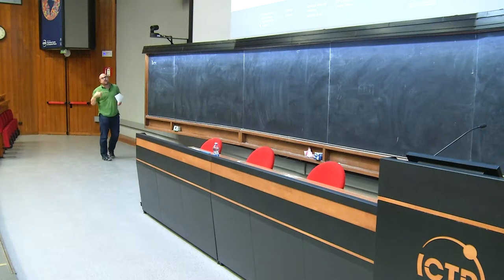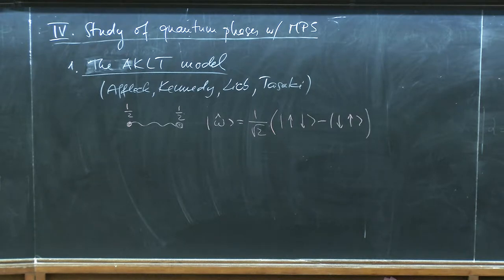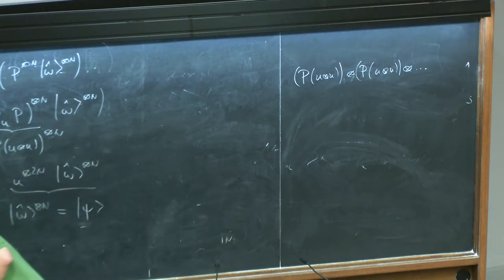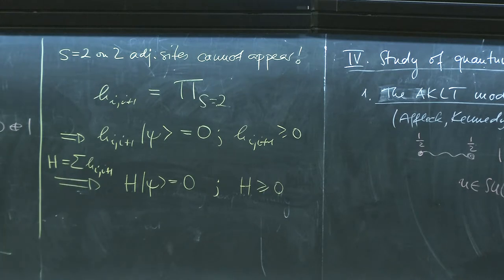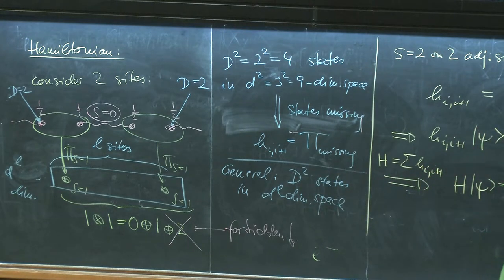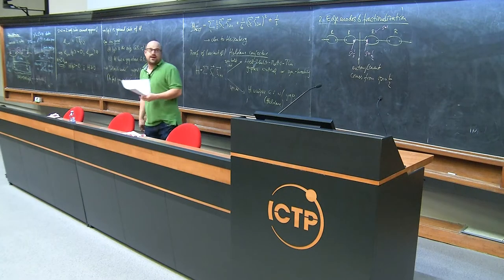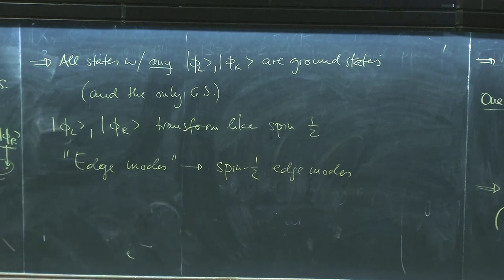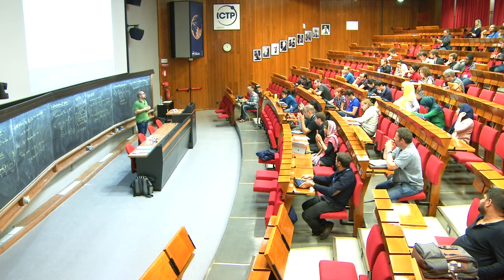Tensor Networks - Lecture 4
Speaker: Norbert Schuch
Advanced School and Workshop on Quantum Science and Quantum Technologies | (smr 3145)
2017_09_09-12_00-smr3145